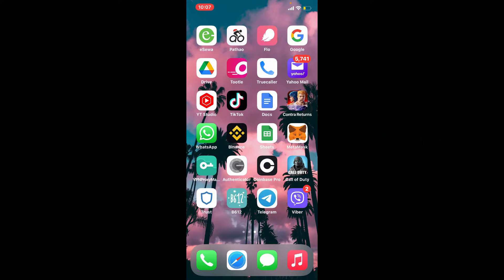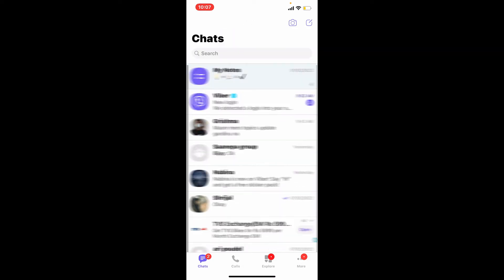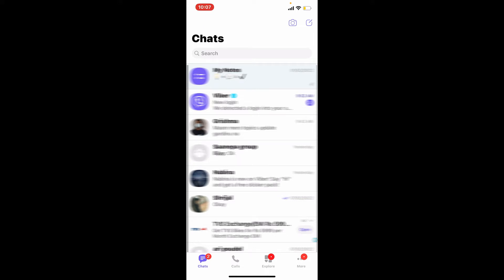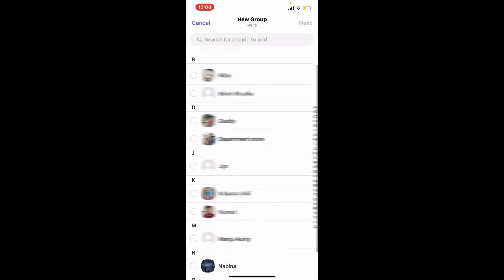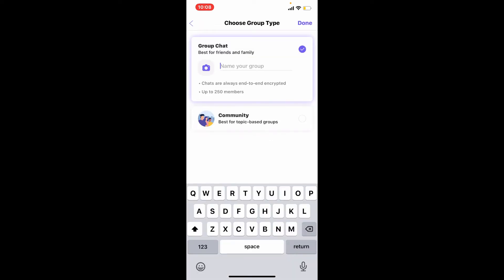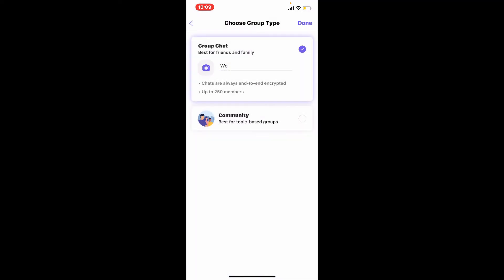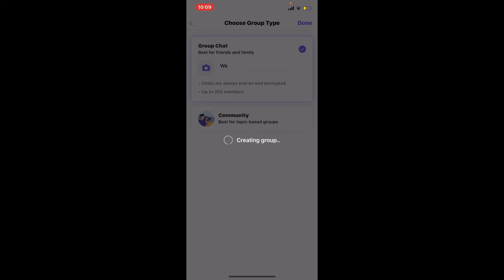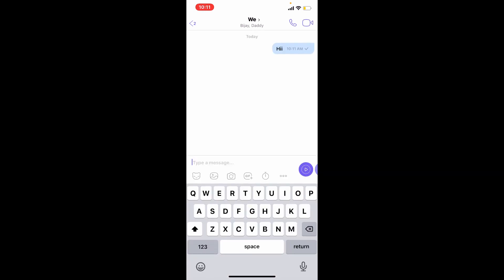How to Create Group on Viber For iPhone 2022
In this video I am going to guide you How to Create Group on Viber For iPhone.

CHAPTERS
0:00 - Intro
0:18 - How to Create Group on Viber For iPhone
1:28 - Outro

Hey EveryOne!